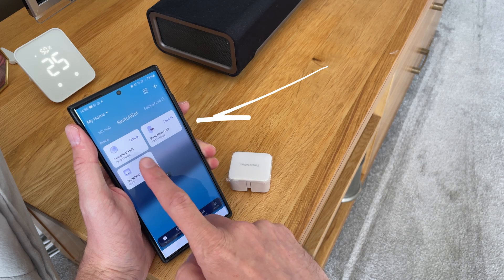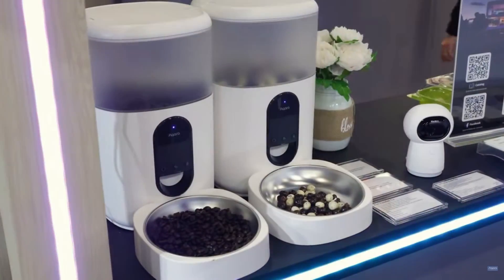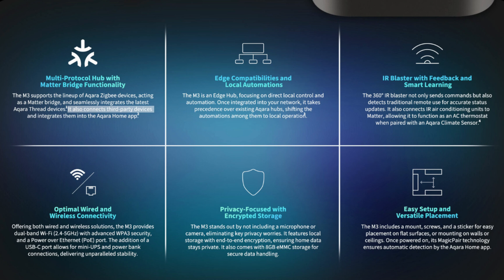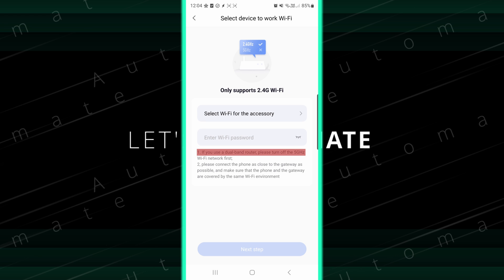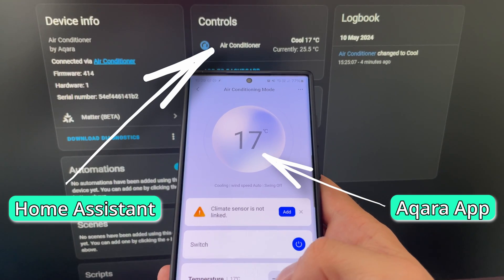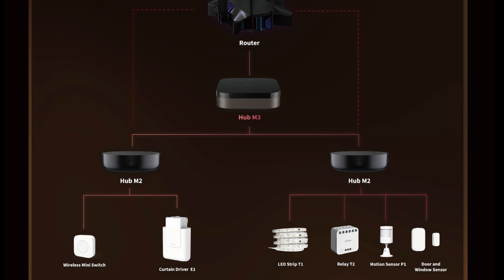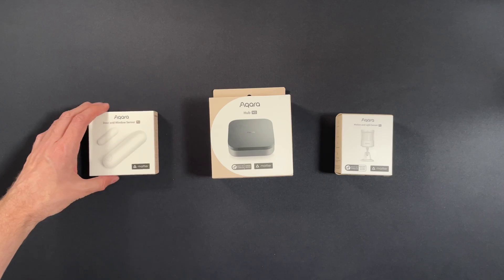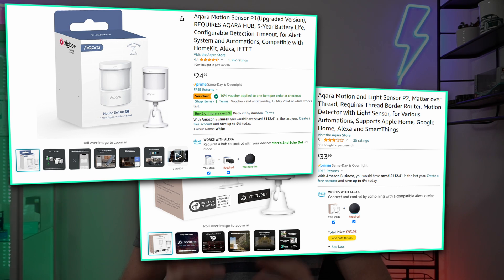Better than people say it is?! | Aqara M3 Hub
The Aqara M3 Hub is a Smart Hub capable of Zigbee, Thread, Matter, WiFi 2.4Ghz & 5Ghz and PoE power! It might not be at the level of Home Assistant, but it has a good automation capabilities and all LOCAL.

Aqara sent me the hub to review at my request.

00:00 Intro
02:21 About the Hub
03:12 Matter & 3rd Party Devices
04:22 More About the Hub!
06:04 Infra-red Blaster
07:39 Offline Automations!
08:59 Thread
10:12 Outro